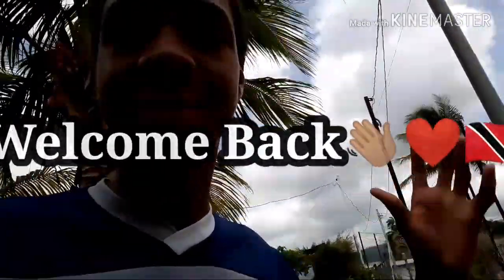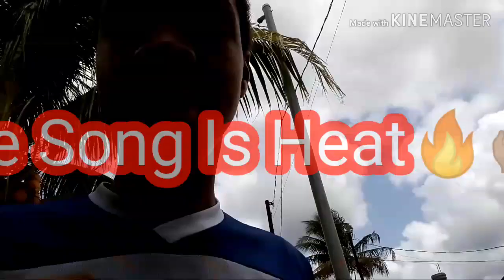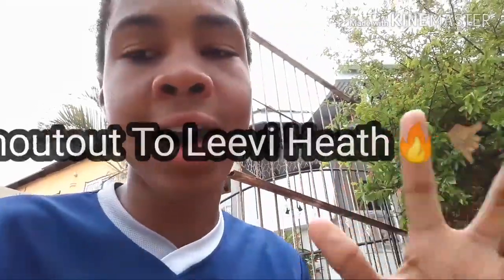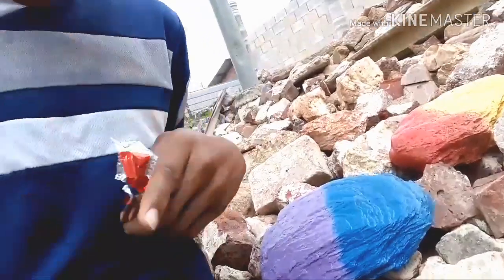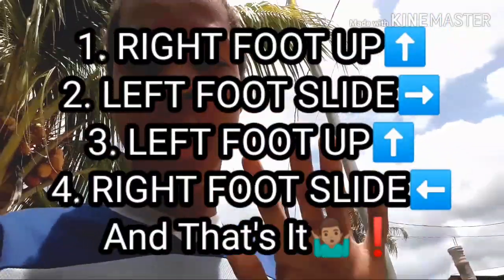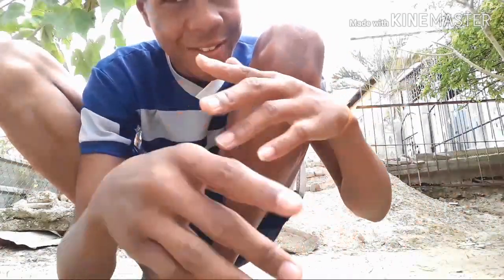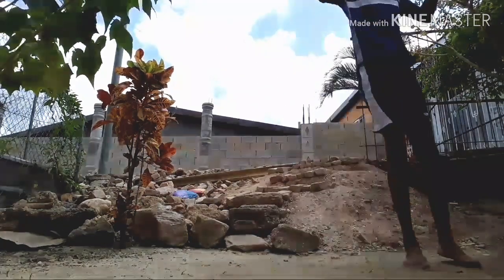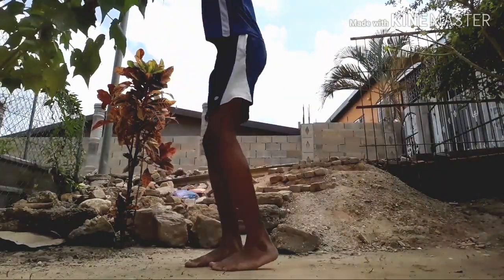I Tried The TOOSIE SLIDE Challenge!!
In this video🎥, I attempted to try the 'Toosie Slide' challenge created by Drake.

Shoutout To Leevi Heath🔥.
FIRST COMMENT Gets A Shoutout❗.

What I Record On📱: Samsung J2 Core
Editing App I Use🖲: Kinemaster
Goal: 500

If You're New To The Channel And Like What You See Make Sure To SUBSCRIBE😉, LIKE THE VIDEO❤, COMMENT DOWN BELOW⬇️ And TURN ON POST NOTIFICATIONS So That You Won't Miss Out On ANY NEW Videos🤲🏽.

Love Y'all❤.